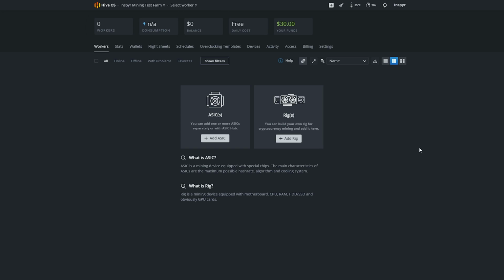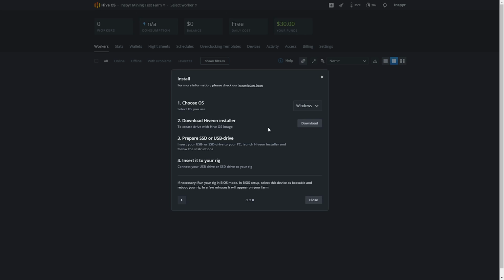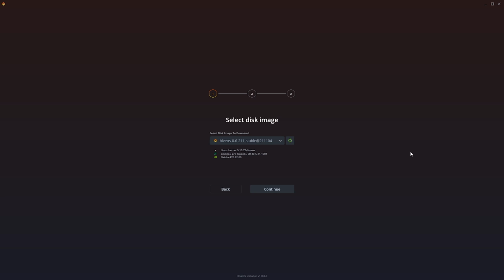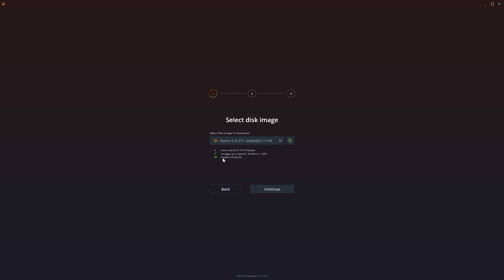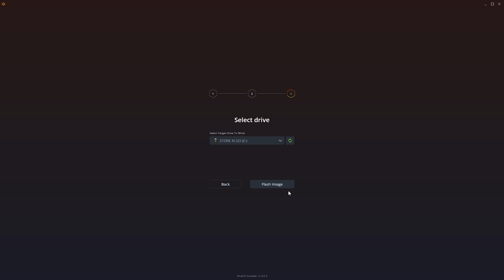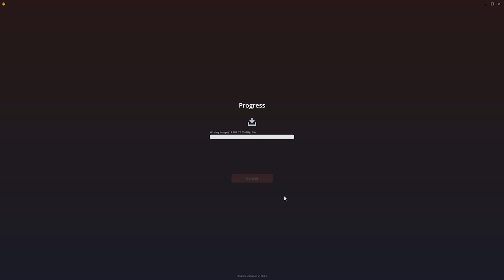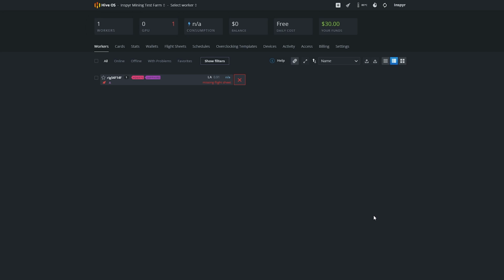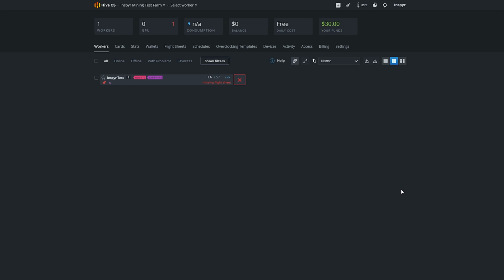How to Install/Add a Worker in HiveOS (Updated Version)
In this video I show you How to Install HiveOS (Updated Version) and add a worker to get mining.

If you want to help support me and download HiveOS, please use my referral this will help me out a lot and I appreciate your support.